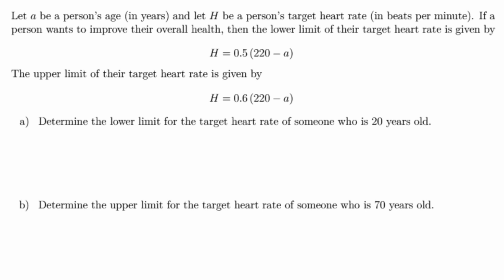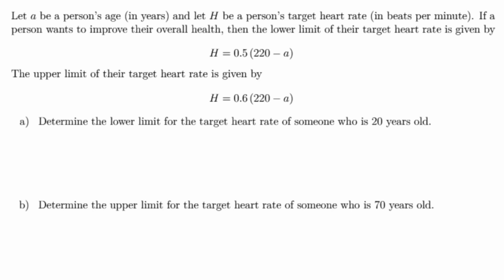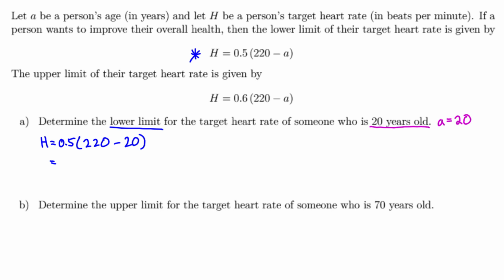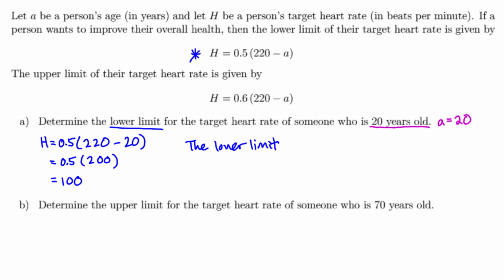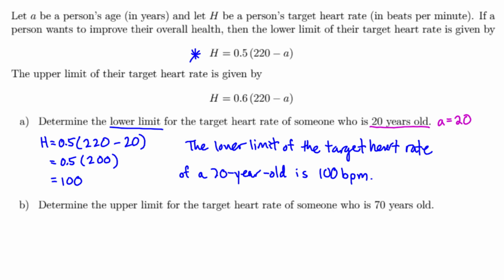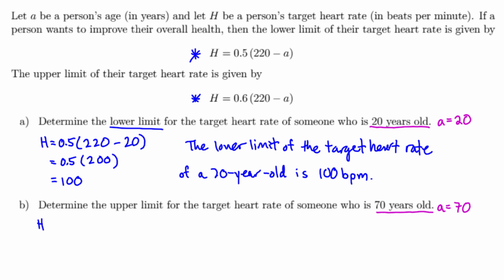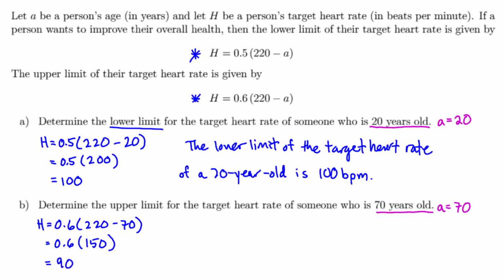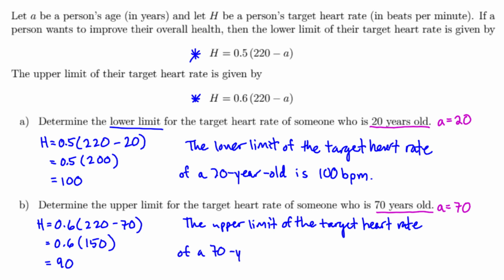MTH 60 (§1.1, v5) Computing Target Heart Rates with a Formula